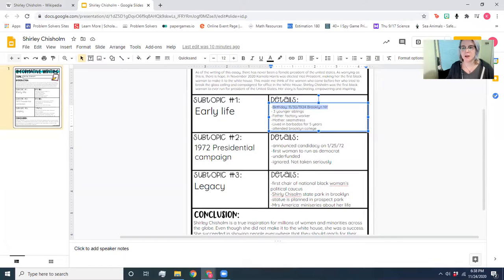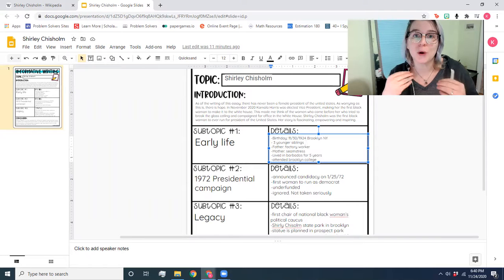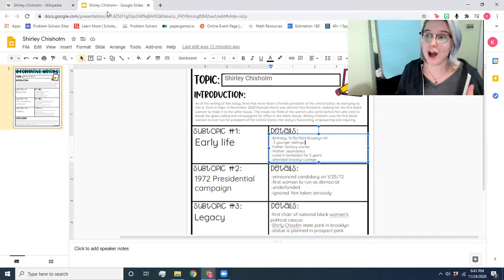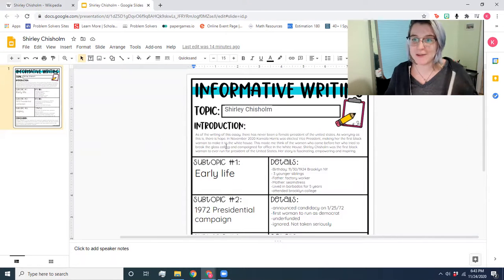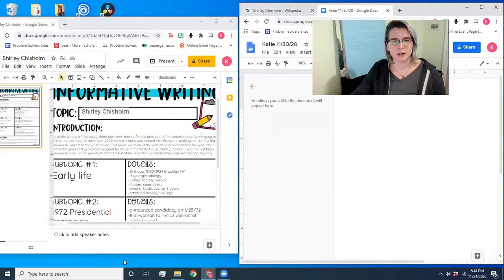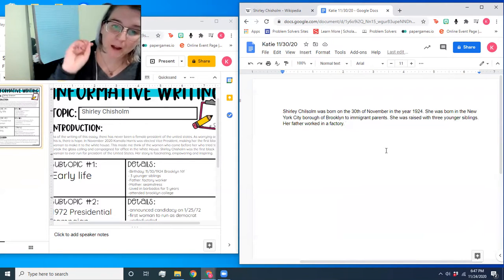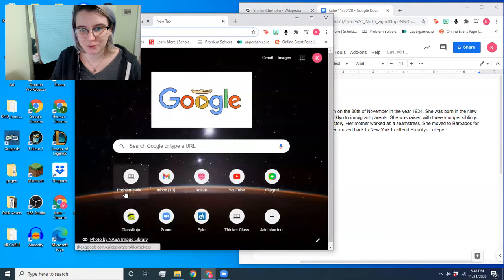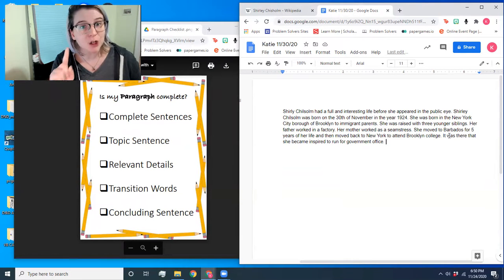Write Write Write!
Let's talk in detail about how to turn our planning pages into full paragraphs and how to avoid plagiarism.